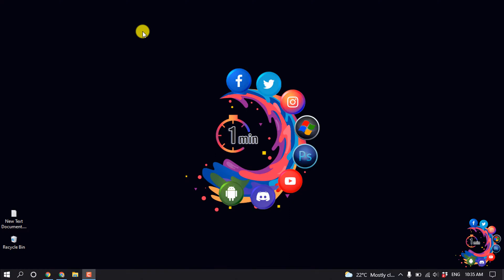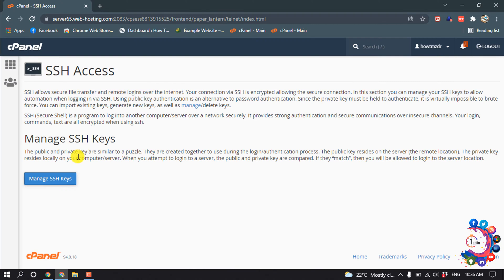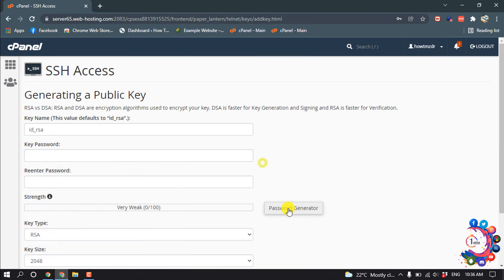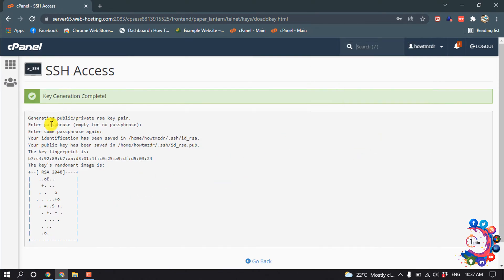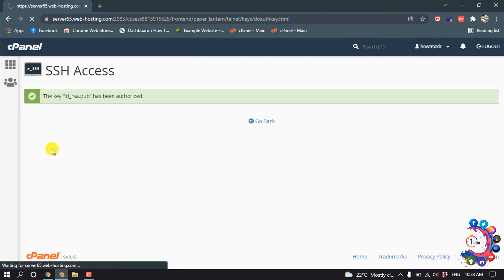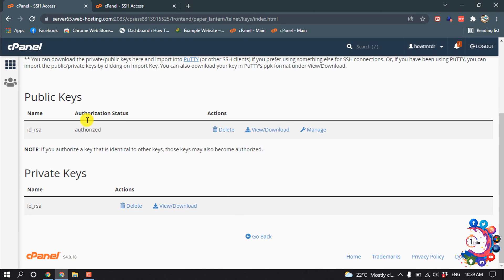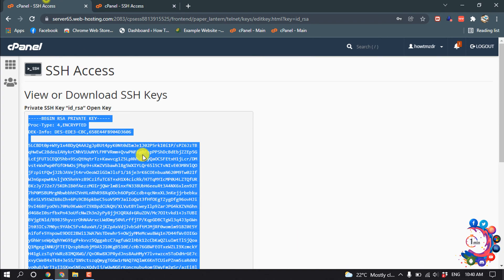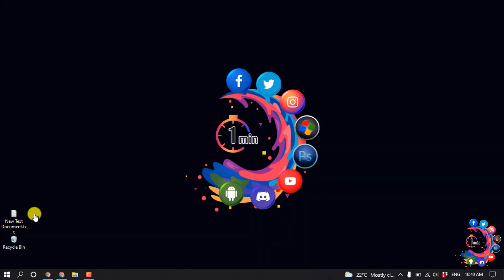How to ssh into cpanel | SSH Access | cPanel & WHM Documentation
Navigate to the Auth interface under the SSH category. Click Browse, select the private key file to upload, and click Open. Navigate to cPanel's Manage SSH Keys interface (Home -- Security -- SSH Access -- Manage SSH Keys) and import the server's keys.

"how to enable shell access in cpanel"
"cpanel shell access is not enabled on your account"
"cpanel ssh access putty"
"cpanel ssh username"
"cpanel generate ssh key without password"
"cpanel ssh port"
"cpanel ssh port 22 connection refused"
"shell access is not enabled on your account if you need shell access please contact support"